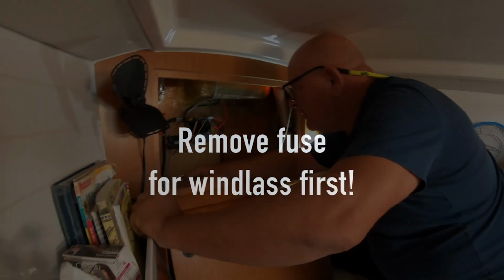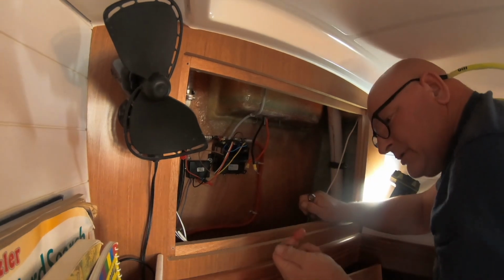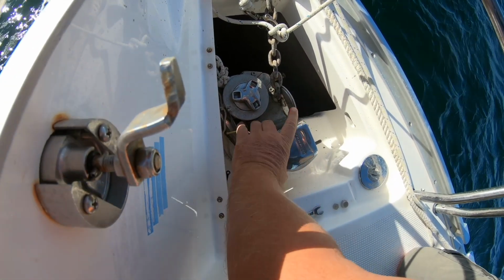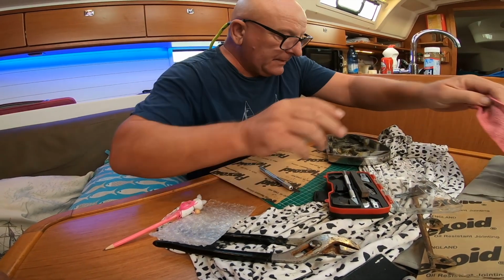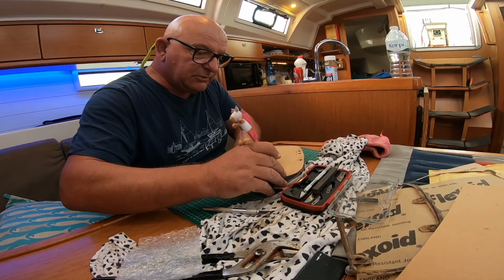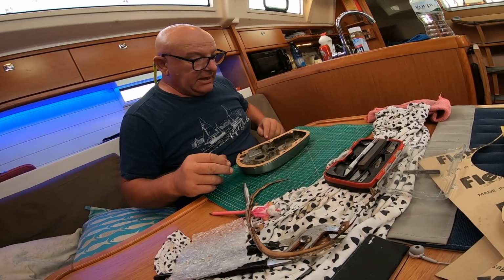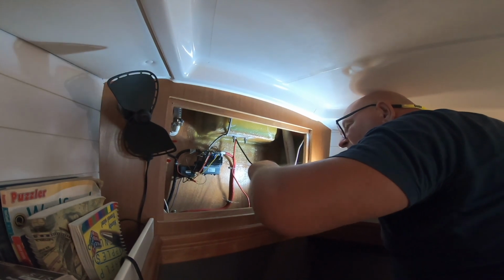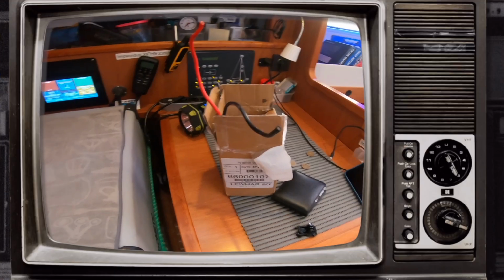Windlass Fails At Anchor! Can we lift our Anchor? Its a race against time! The Lewmar PRO-SERIES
Windlass Fail At Anchor. Can we lift our Anchor before it gets dark? Who wants to be in a situation where in an emergency at night you can't lift your anchor?
The Lewmar PRO-SERIES 1000 8MM 700 watt electric windlass. Has been playing up. While at anchor it gives up and will only work intermittently. We repair it and get our anchor and chain back on board. But its a race against time!